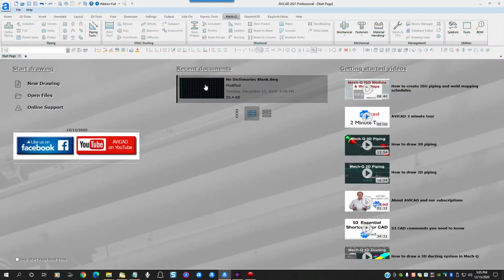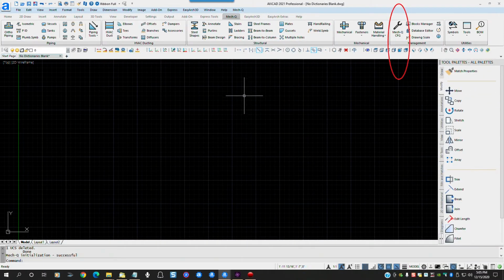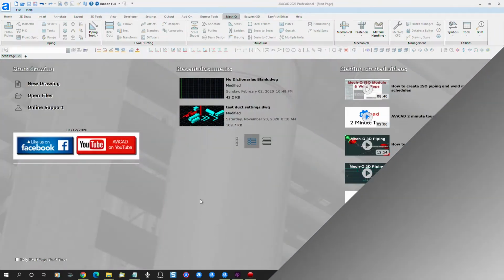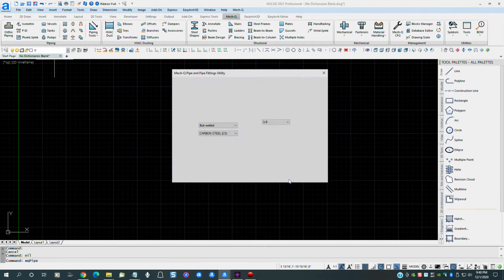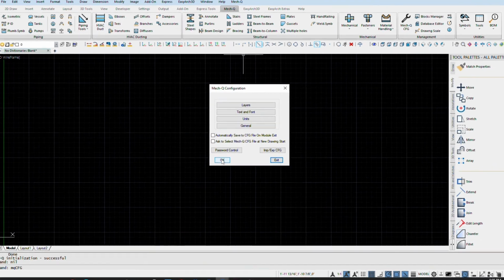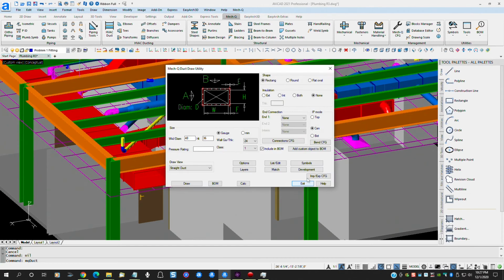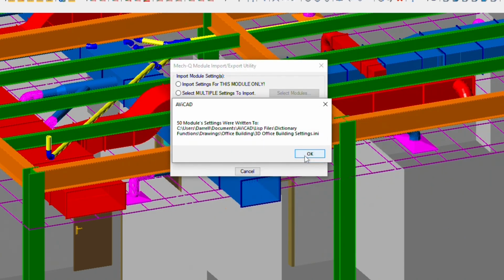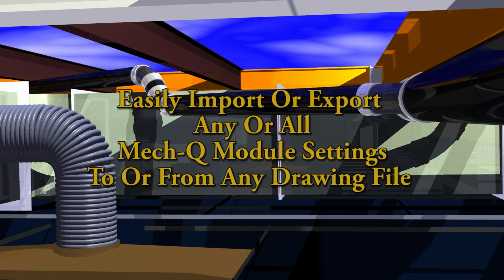Mech Q Import Export Settings Quick Start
This video will describe how to import and export Mech-Q  module settings using this new feature introduced in the fourth quarter of 2020.